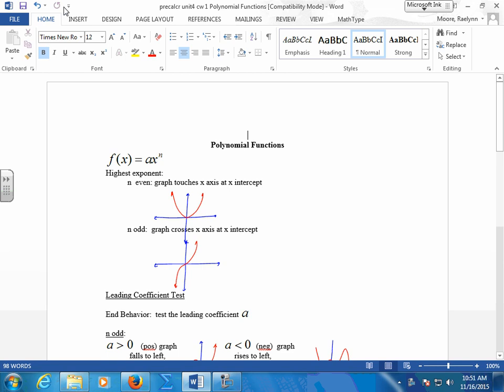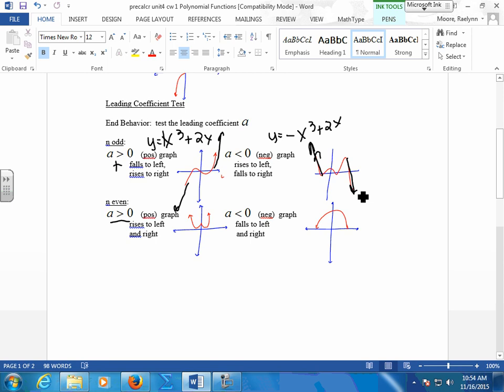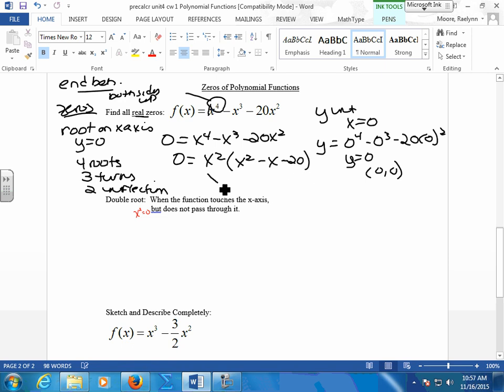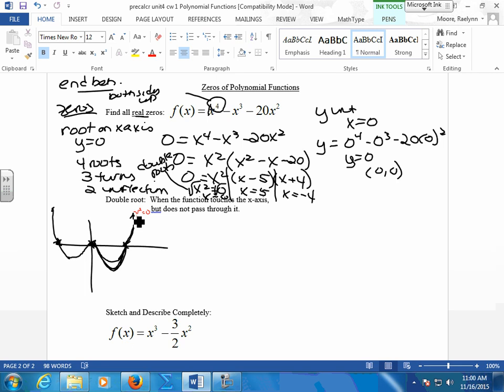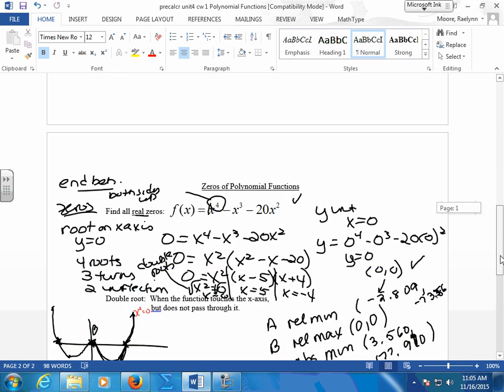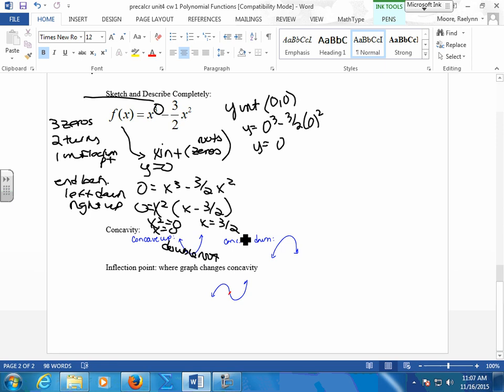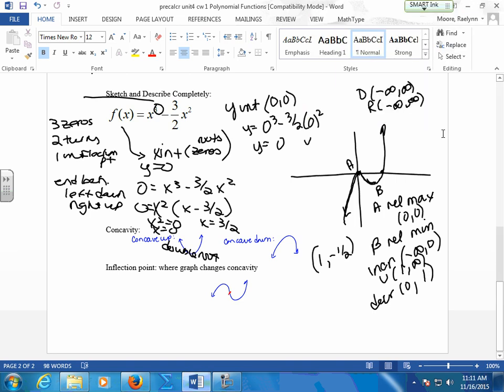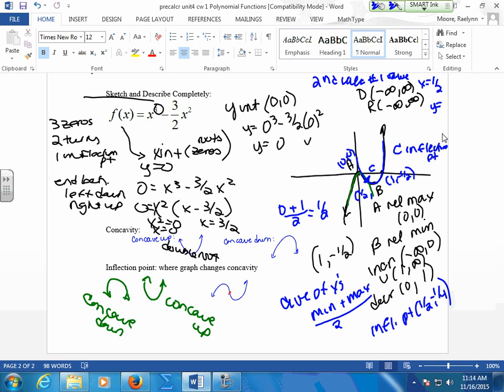November16 precalcr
november 16 precalcr